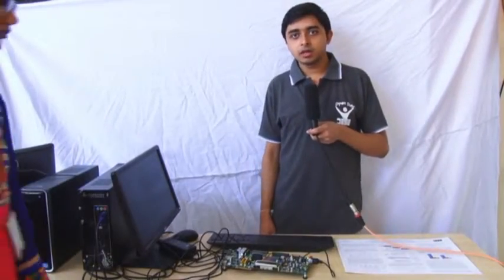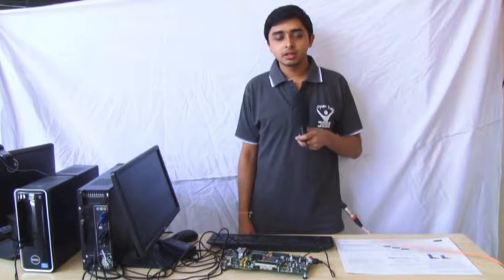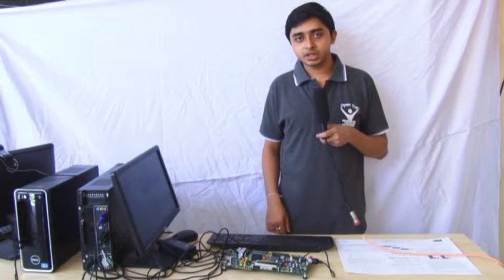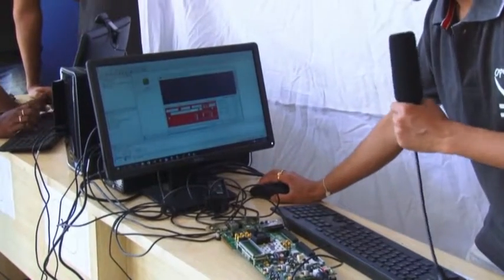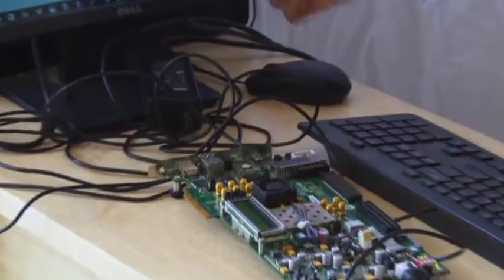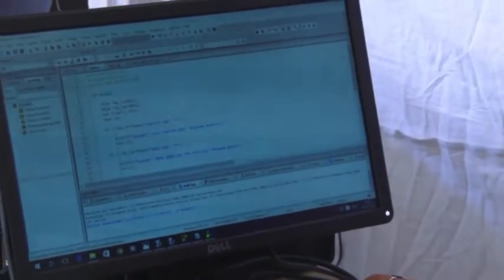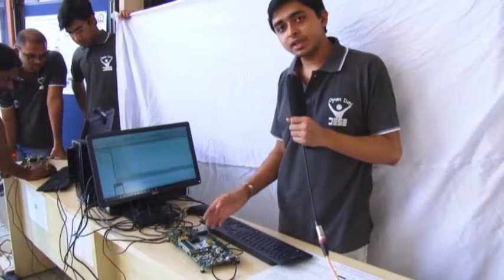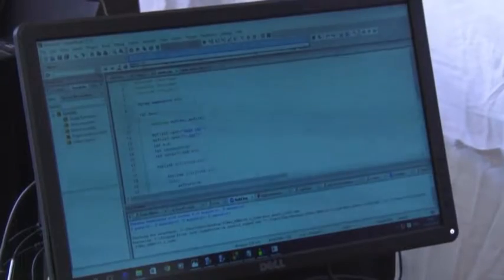HardWare implementation of Viterbi Decoders